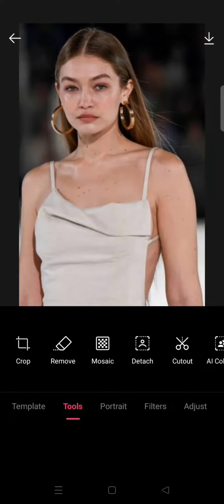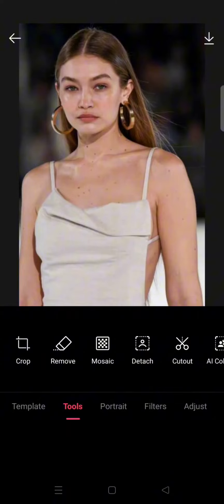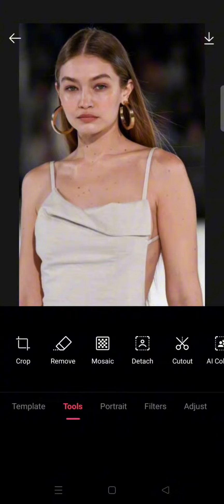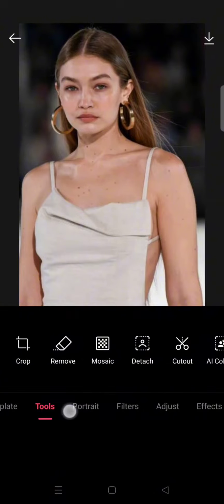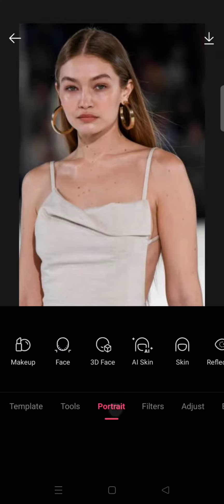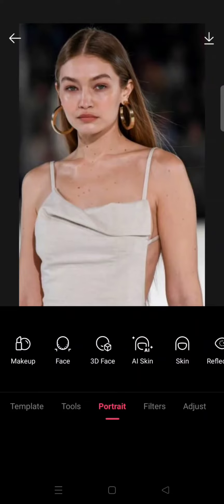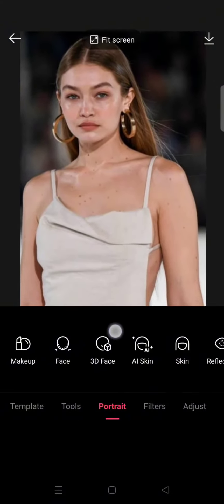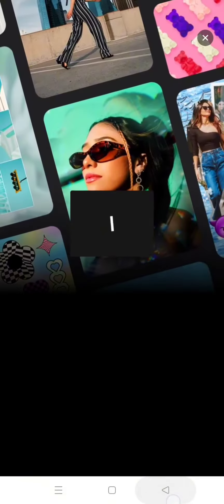~ Photo Editing Secrets Revealed: Enlarge Your Lips with Epik Photo Editor Tricks!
Get ready to unlock the secrets of photo editing with Epik Photo Editor! In this tutorial, we're diving deep into the world of enhancing your lips in photos like a pro.

Ever wondered how influencers and models achieve those perfect pouts in their pictures? Well, wonder no more! With the power of Epik Photo Editor, you can easily transform your selfies and portraits with just a few simple steps.

In this step-by-step guide, we'll walk you through the process of enlarging your lips using Epik Photo Editor's advanced features. From adjusting the 3D mouth to enhancing the 3D lip, you'll learn all the tricks to make your lips pop in any photo.

But that's not all! We'll also share insider tips and techniques to ensure natural-looking results every time. Say goodbye to awkwardly edited photos and hello to flawless selfies!

Whether you're a beginner or a seasoned photo editing enthusiast, this tutorial is for you. Join us as we uncover the secrets of achieving picture-perfect lips with Epik Photo Editor.

Get ready to unleash your creativity and transform your photos like never before with Epik Photo Editor. Let's make every selfie truly epic!